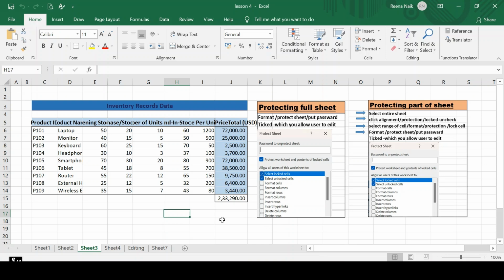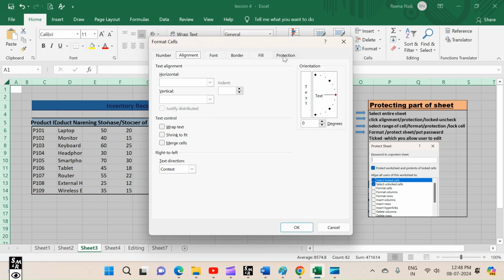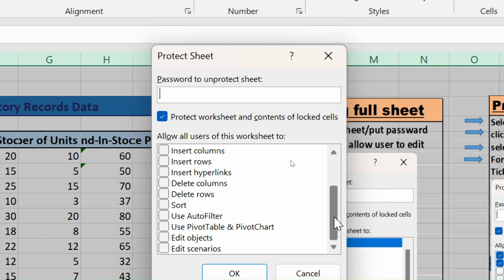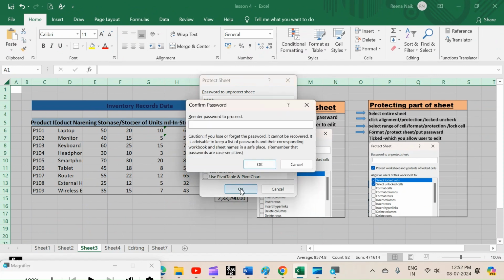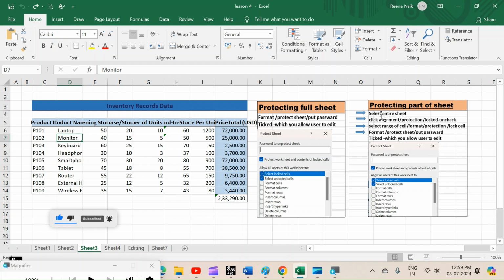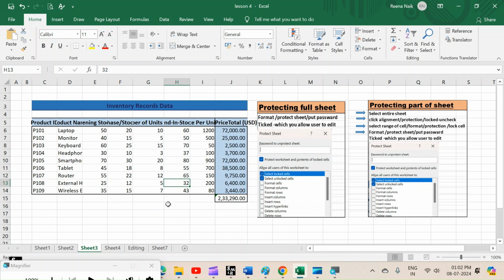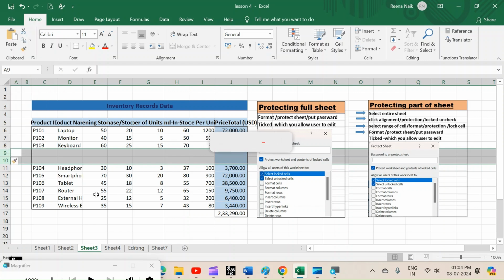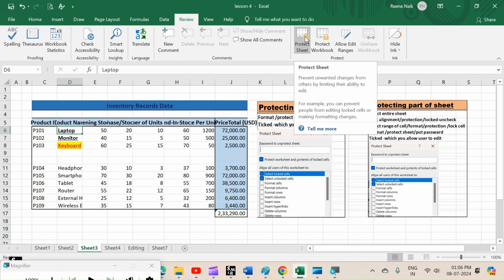Excel Tutorial In Detail - Basic 9 [Home – cells - Format- Protection-Part -3]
Excel has never been so easier. I have covered all the topics in detail step by step using practical examples
- Home  /Cells/ Format / Protection
 * Protect sheet
 * lock cell